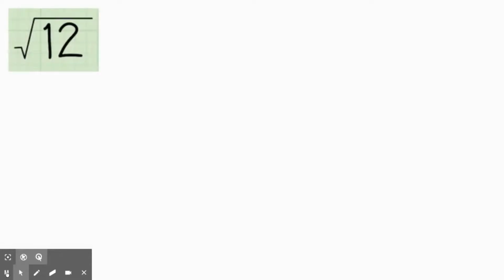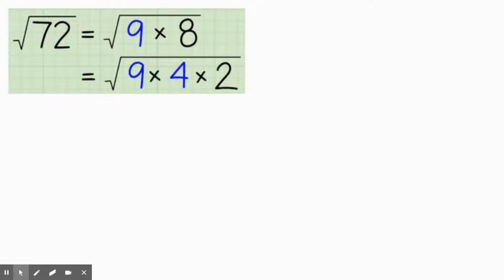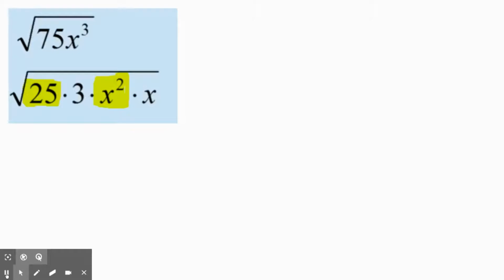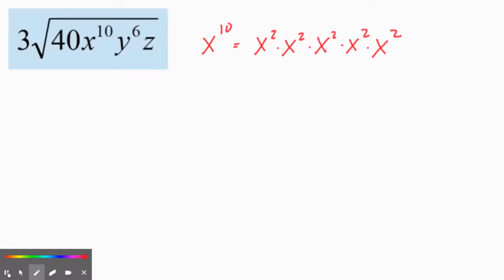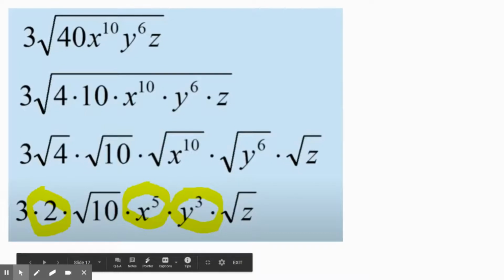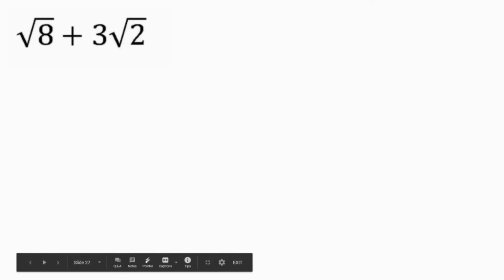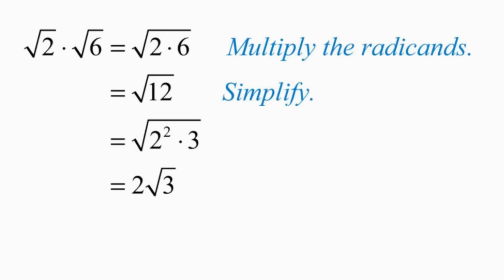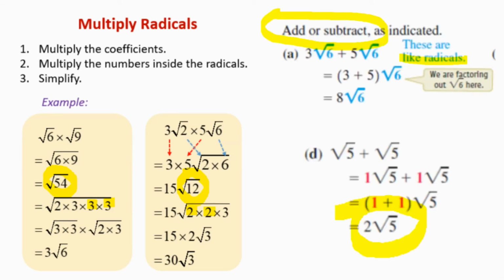Math I - Simplifying Radicals etc. (Unit 6)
Simplifying, Add, Subtract, and Multiplying Radicals